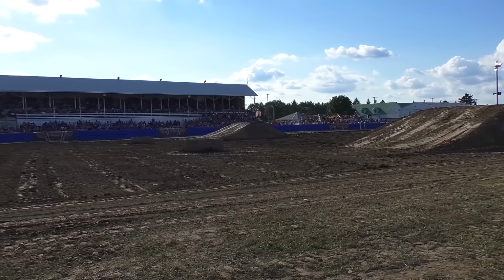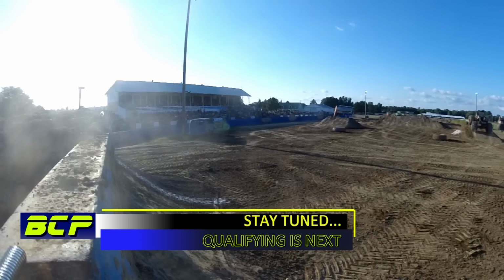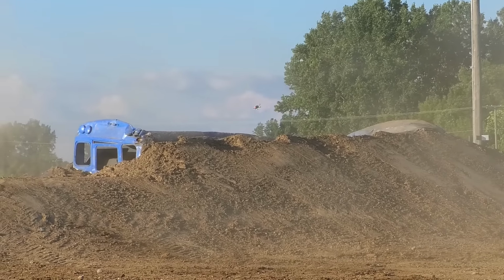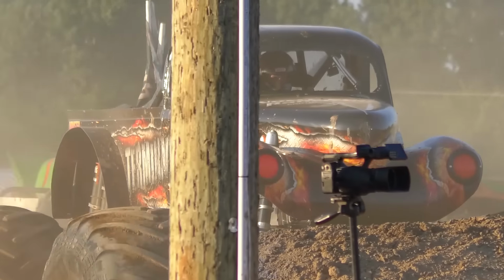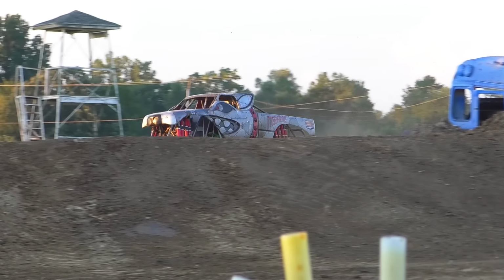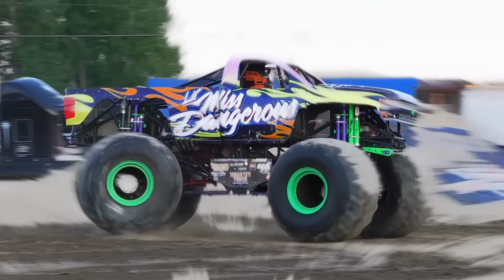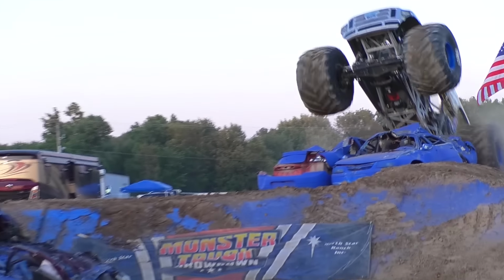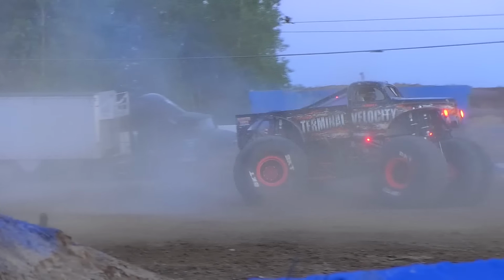2024 : FOWLERVILLE THROWDOWN : SHOW 2